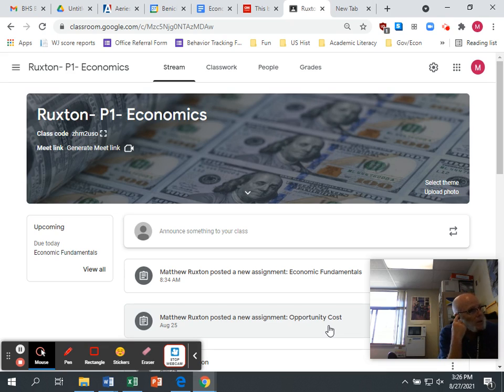Ruxton Economics and Government